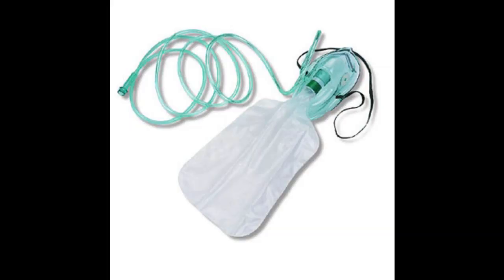Which Respiratory Device Is Right For Your Patient?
Different types of respiratory devices.